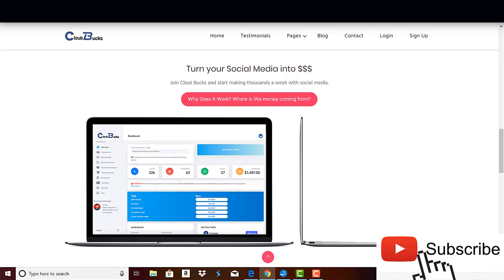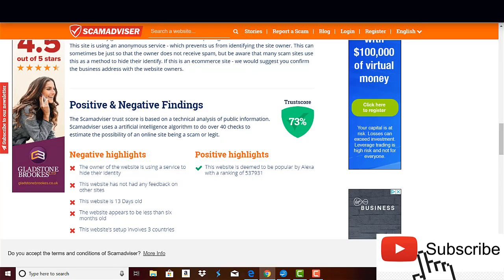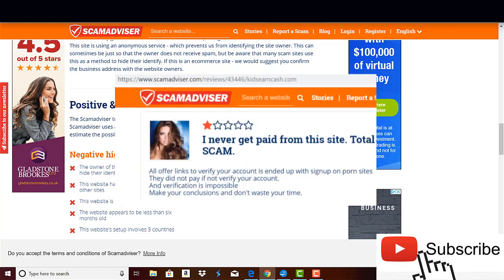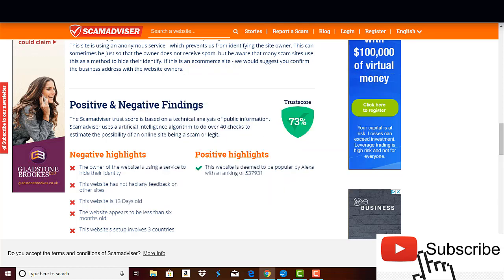CloutBucks. com Honest Review-Legit Service Or SCAM?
CloutBucks. com is a program that promises that you can earn $500 today just by completing simple tasks and participating in their referral program, as easy as that but let me tell you that unfortunately that the reality is that there is no way to make money online without putting the effort and hard work, so guys again don't fall into the trap of these scammers who claim you can make money with no work on your end.

CloutBucks .com claims to be an influencer marketing platform that connects influencers with top advertisers and brands like Amazon, Apple or Target and according to them they have 63,000 followers on Instagram but as you can see that's not true plus they don't even have any post on their account.

As always happen with these scam sites, to join the CloutBucks. com is completely free but this is just a strategy to make you think that this is a legitimate site which will make easier for newbies and unaware people to provide their personal information because that's the main purpose and business of the people that run the show, they are a data harvesting scam that makes money selling the information they collect.
CloutBucks. comsystem, CloutBucks. com system review, CloutBucks. com system scam review, CloutBucks. com system program, CloutBucks. com system service, CloutBucks. com system software,  buy CloutBucks. com system, get CloutBucks. com system, CloutBucks. com system scam software
CloutBucks. com CloutBucks. com review CloutBucks. com scam review